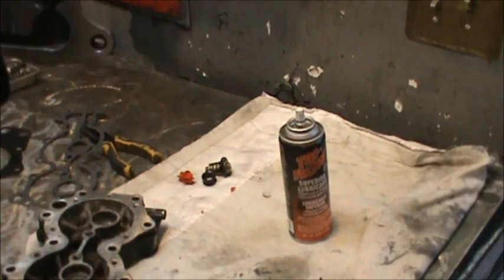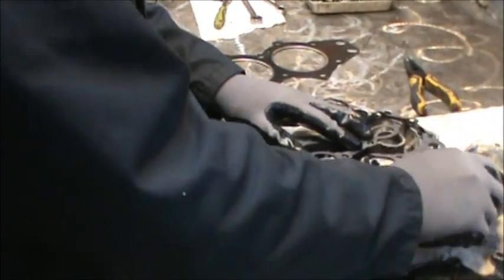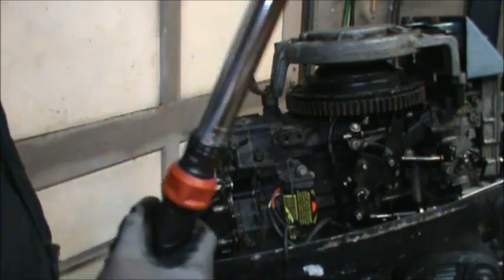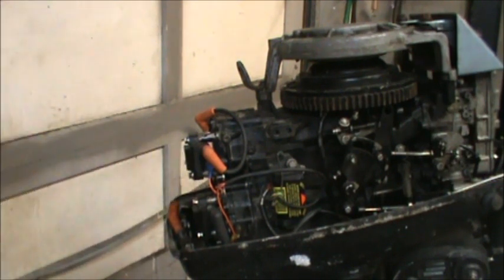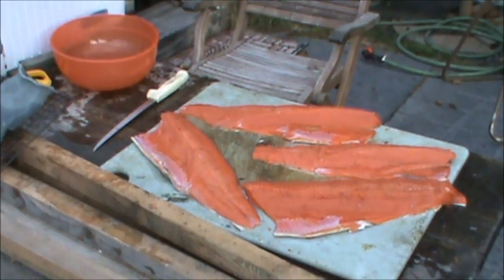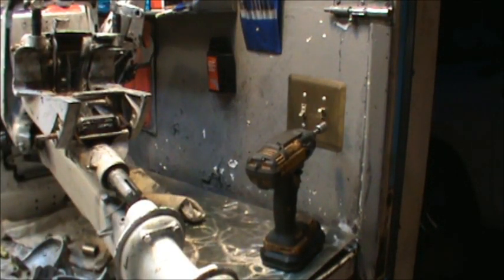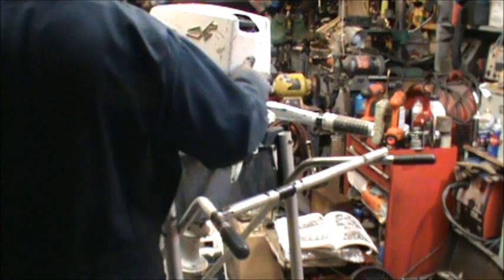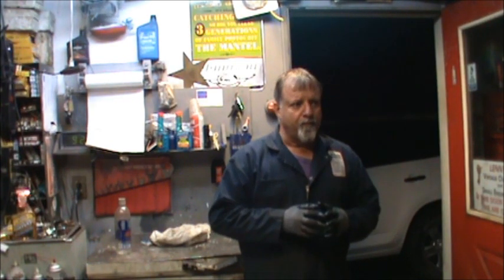EVINRUDE 1988 55 HP COMMERCIAL Outboard motor. + Johnson 5 & 1/2 classic outboard .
EVINRUDE, OUTBOARD, Johnson outboard ,  Here I Go inside this old outboard x 2,   Outboard motor  Fun & then  some..  This is just inside outboard  Fun  4  sure,  Come  along & enjoy  Old Outboard motor Boating & outboard stuff 4 sure.             kodibass